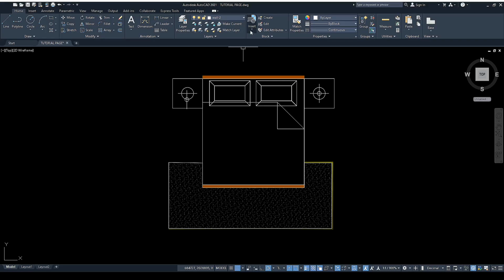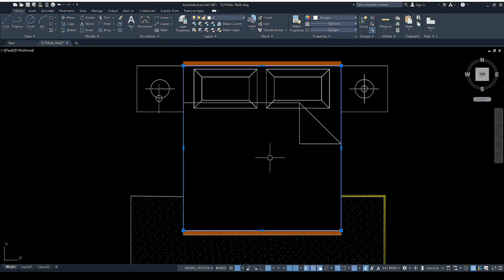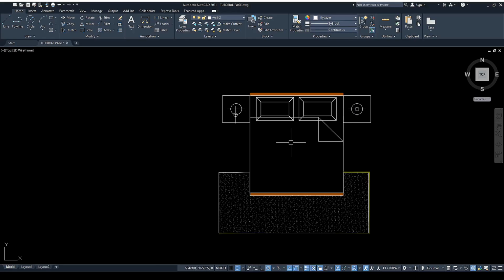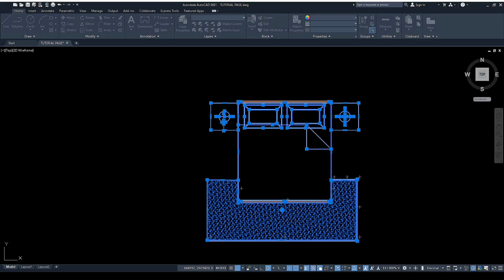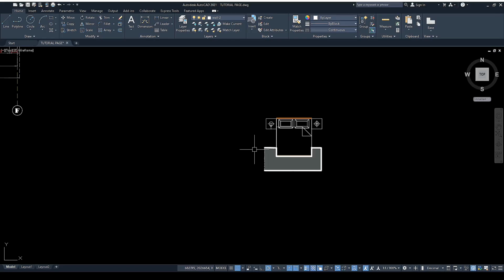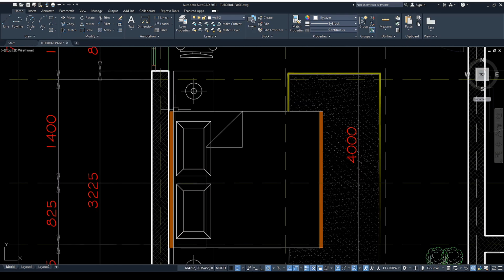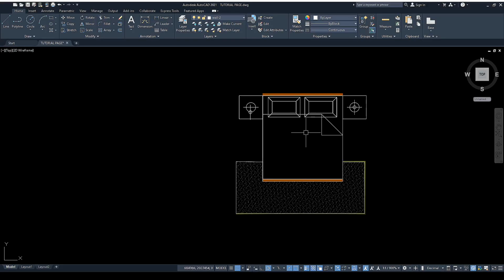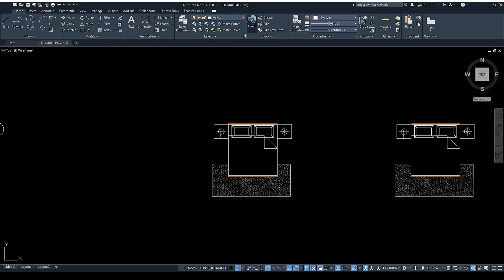AutoCAD Blocks vs Groups Explained | Step-by-Step Tutorial for Beginners.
In this tutorial, I explain the difference between Blocks and Groups in AutoCAD and show you how to create and use both tools step by step.

You’ll learn:

✅ What a Block is and when to use it

✅ What a Group is and how it works

✅ Step-by-step process of creating Blocks in AutoCAD

✅ Step-by-step process of creating Groups in AutoCAD

✅ The key differences between Blocks vs Groups

✅ Which option is best for architectural drawings and drafting

This lesson is perfect for beginners, students, and practicing architects who want to work faster, cleaner, and more professionally in AutoCAD.

⏱️ AutoCAD Blocks vs Groups – Timestamps

00:00 – Introduction
What this tutorial covers & why Blocks and Groups matter
00:28 – Key Differences: Blocks vs Groups
Performance, flexibility, and control
01:30 – What Is a Group in AutoCAD?
Definition and use cases
02:08 – How to Create a Block (Step by Step)
Block command, base point, and settings
05:54 –  Bonus Tip ( Explode Tool) and how to use it
06:34 – How to Create a Group (Step by Step)
Creating, editing, and selecting groups
09:09 –  summary of Blocks vs Groups
10:55 – Subscribe & Next Lesson Preview